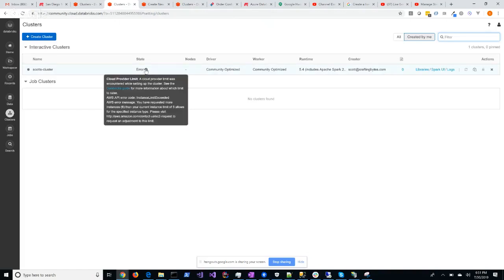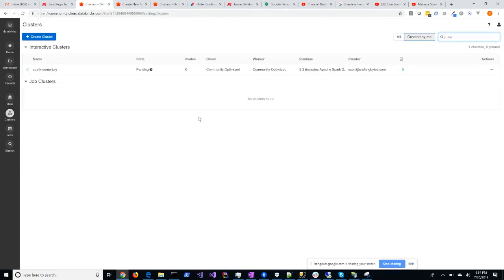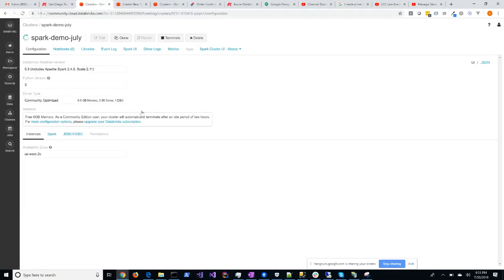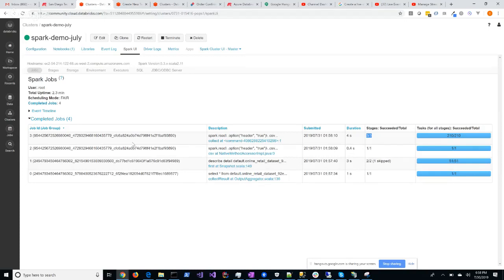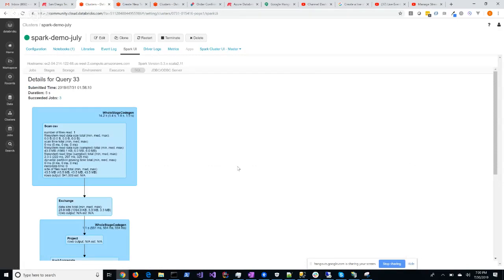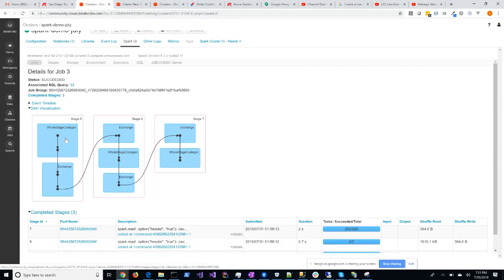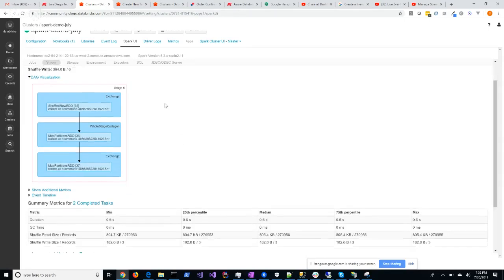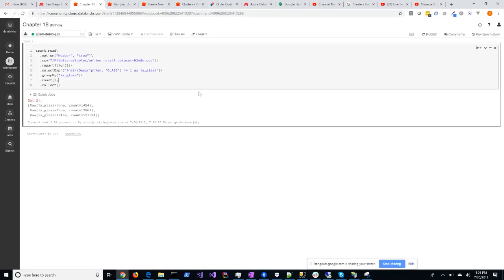SDTIG - Intro to Azure Databricks/Python/Spark Part 4 of 5